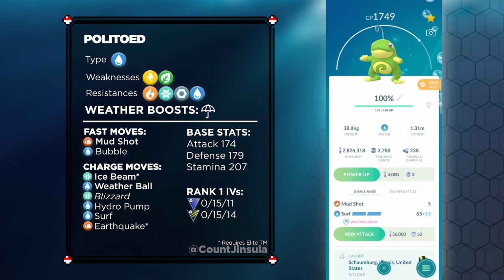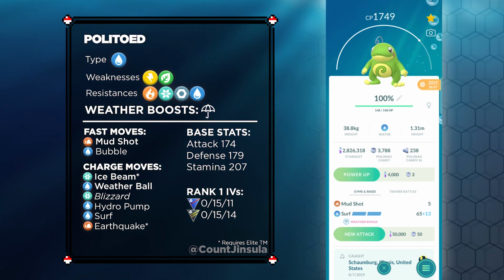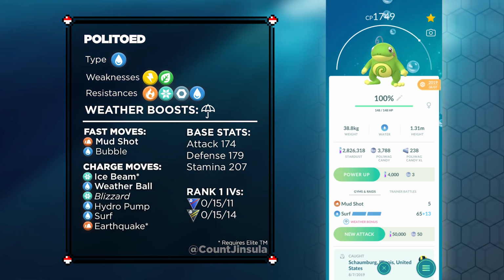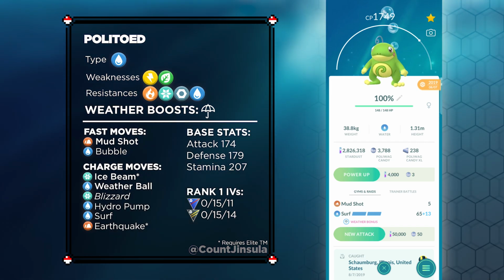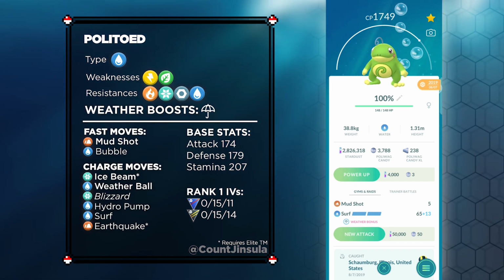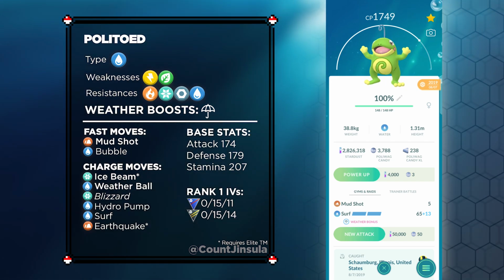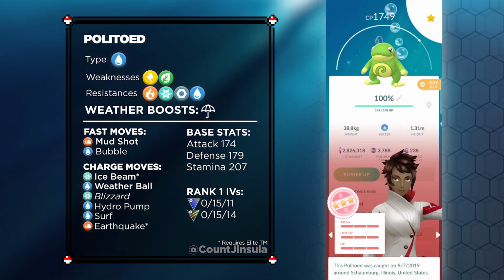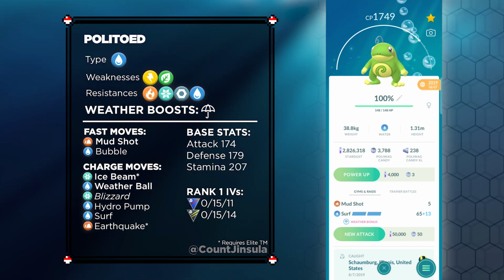I'M SCARED OF ICE BEAM POLITOED... Pokémon GO's PVP is Going to Change UP!!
Earlier today, I published a video talking about Poliwrath getting massive improvements with the next Community Day, but there is actually another Pokémon that is also getting a new move.  That Pokémon is, of course, Politoed.  This video is going to go over how Politoed will improve with this new move, and whether or not it is worth investing into.

♫♫BACKGROUND MUSIC♫♫
♫ Otis McDonald - Can't Hide
♫ Otis McDonald - We Cruisin'
♫ Cheel - Sunset Dream